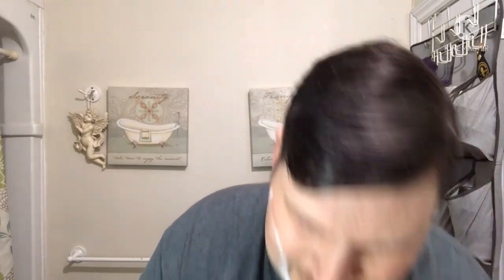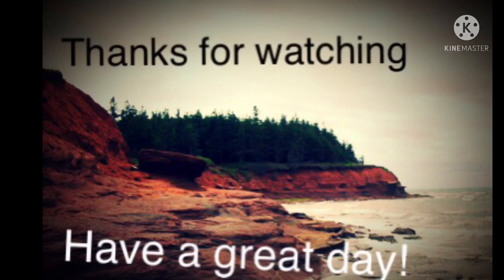Pre shave showdown PAA Cube 2.0 vs Proraso pre/post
Greetings friends! In todays video I’m comparing two powerhouses in the pre shave sphere, the Cube 2.0 from PAA, and the Proraso Pre/post.. which will reign supreme??

Chapters
0:00 intro
2:20 Pre Shave
4:40 scent notes/brush load
6:26 WTG
8:37 XTG
11:26 ATG
14:05 A/S and final thoughts.

Channels Mentioned

CanadianMafia Show

Products used

Razor: Feather AC SS Kamisori

Blade Feather Professional AC Blade

My info

Be safe, be kind to one another, and have a great day, and an even better shave😎💈💈